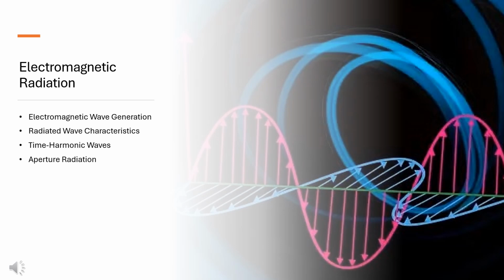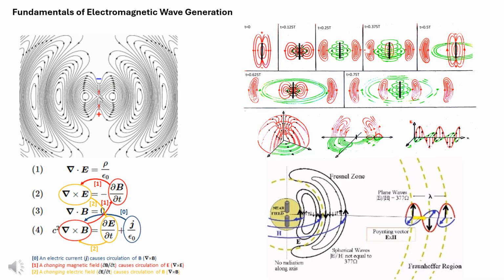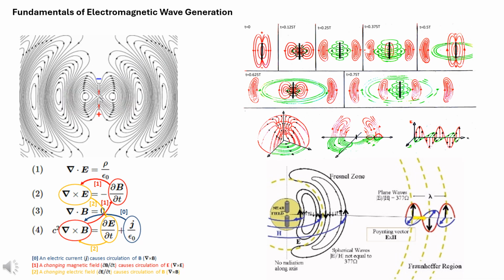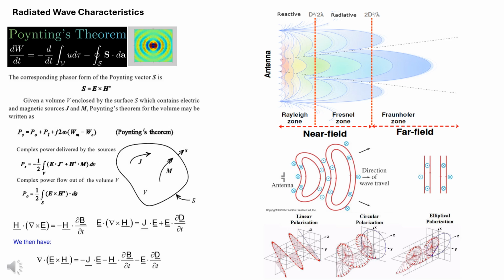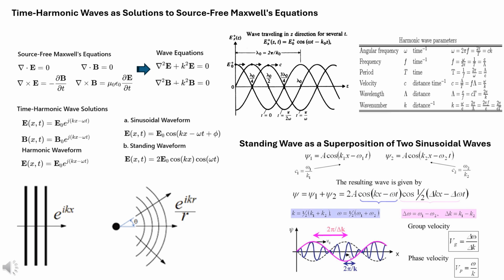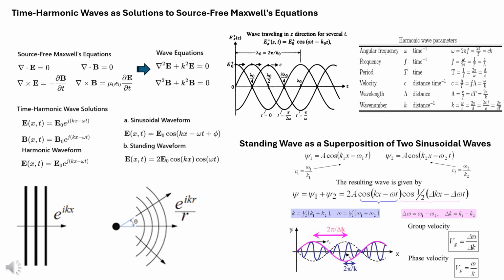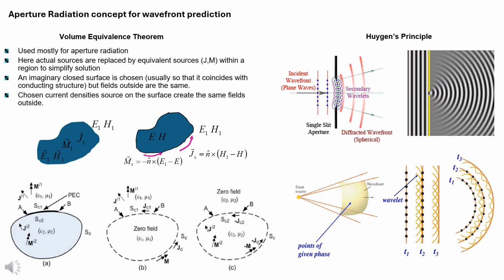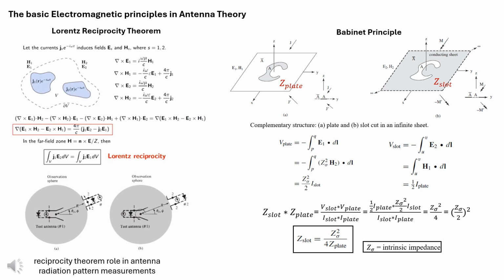Part 2 – Electromagnetic Radiation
In Part 2 of the Electromagnetic Brain Imaging series, we explore the critical role of electromagnetic radiation in brain imaging technologies. Electromagnetic radiation forms the backbone of several imaging methods, from MRI to microwave brain imaging, enabling us to visualize brain structures and activity in unprecedented ways.

🔬 Key Concepts Covered:
🔹 Types of Electromagnetic Radiation: Understanding different types of radiation used in brain imaging, such as radio waves, microwaves, and X-rays.
🔹 Interaction with Biological Tissue: How electromagnetic waves interact with brain tissue and the challenges this poses for accurate imaging.
🔹 Energy Transfer: The transfer of energy through electromagnetic radiation and its application in non-invasive brain scanning.

This in-depth video is essential for those interested in the scientific principles behind electromagnetic radiation and its application in cutting-edge brain imaging techniques.

💡 What are the key advantages of using electromagnetic radiation in brain imaging? How does it help us achieve non-invasive diagnostics?